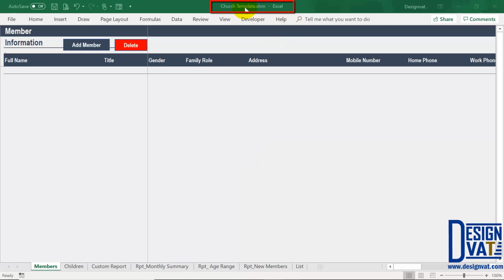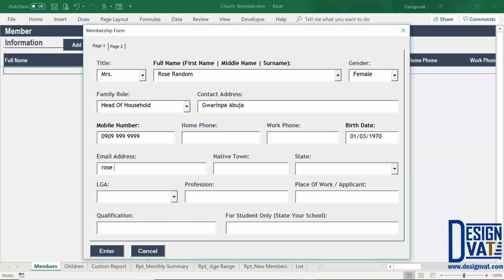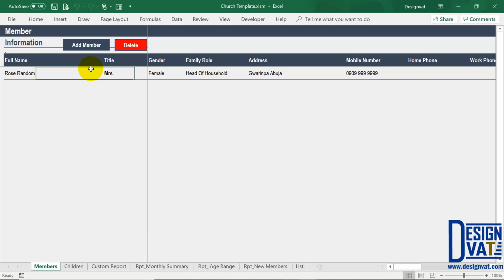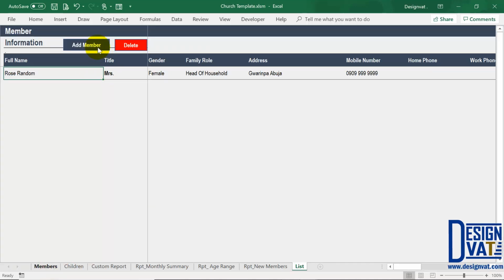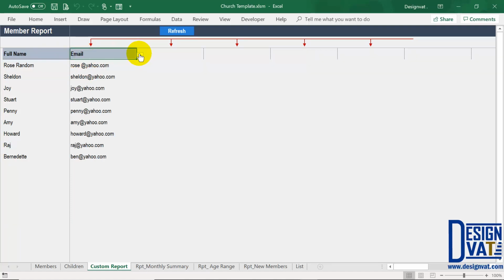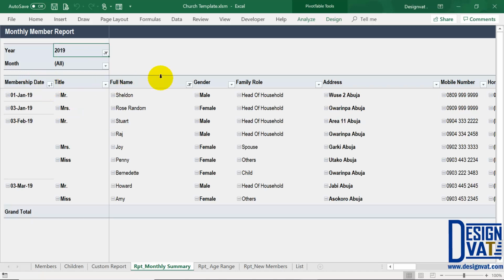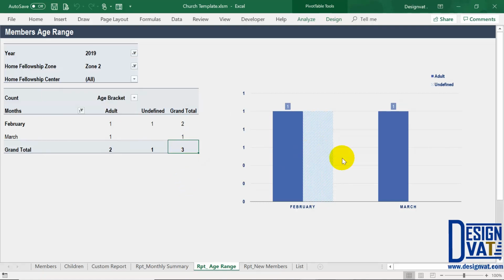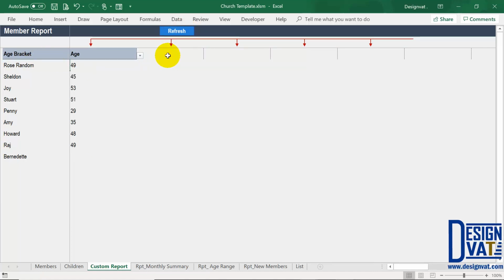Church Membership Tracking Spreadsheet [Excel Template | Church Database]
Ideal for Churches, Religious Institutions, etc to Store & Track Members Information.

This video shows DesignVAT Church Membership Tracking Spreadsheet.
With this Spreadsheet, Churches can:

2) Create Fellowship Zones | Centers
3) Track Membership By Zone | Center
2) Track Monthly Church Growth
3) Compare Monthly | Yearly Attendance
4) Monitor Church Demographics [ Membership by Gender | Age Range ]
5) Generate Monthly New Member Report
6) Compare Month-To-Month New Membership
4) Generate Multiple Reports

Powered with Microsoft Excel version 2013 Above (Only Windows Operating System - No MacBook Support)